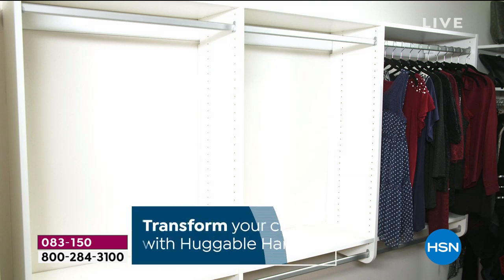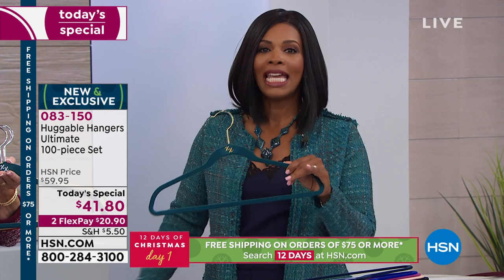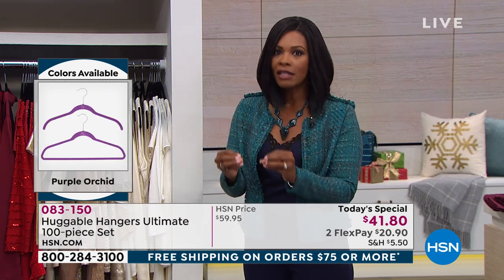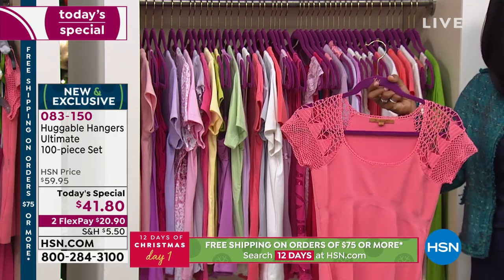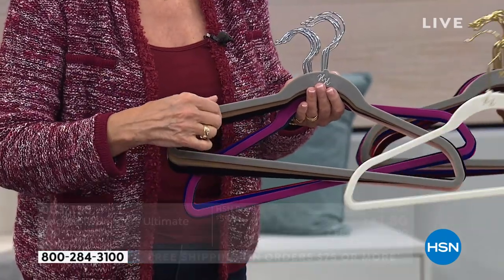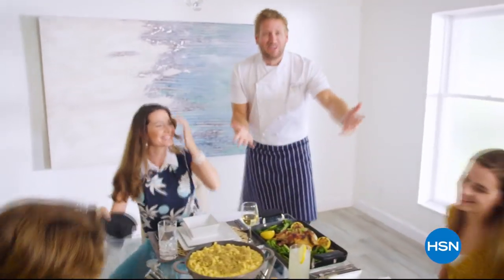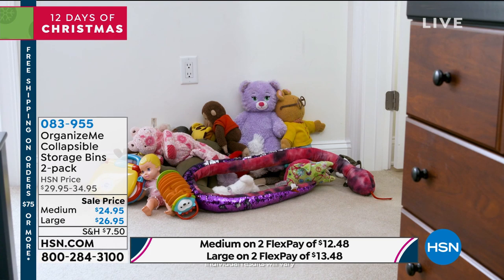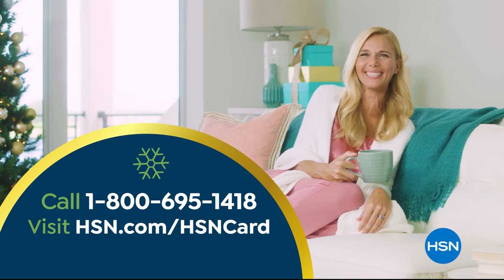HSN | Practical Presents featuring Huggable Hangers 11.01.2019 - 01 AM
Discover practical gifts for everyone that make life easier and organized, featuring Huggable Hangers.